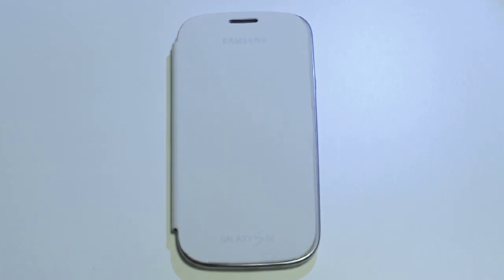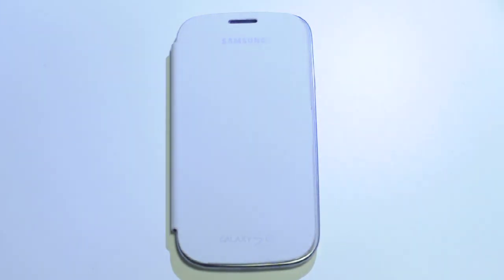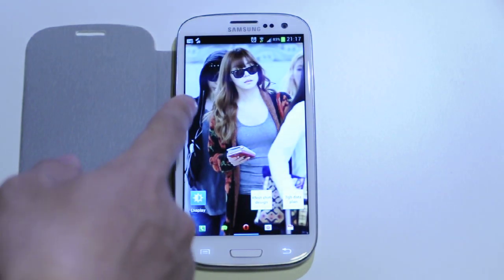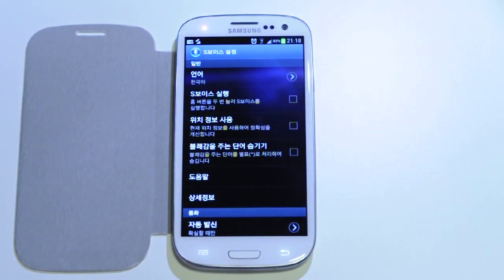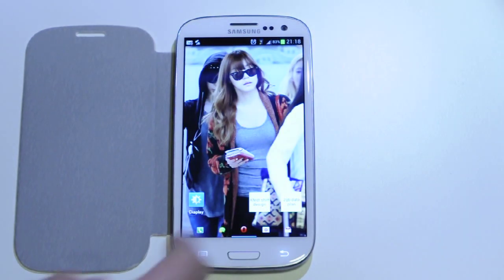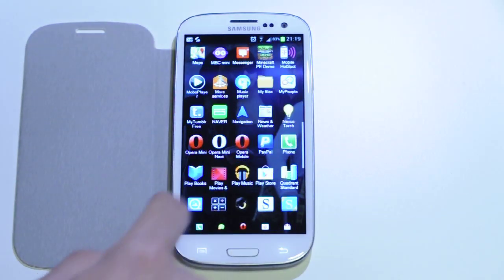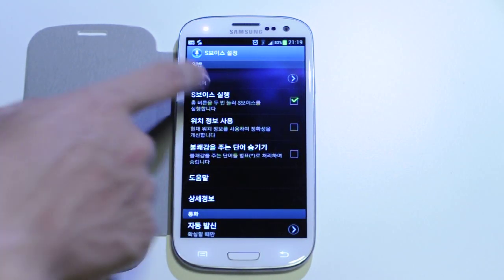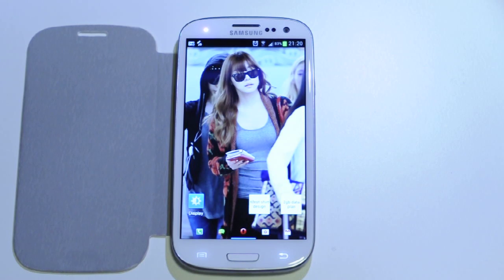Samsung Galaxy S3 Home Button Lag Fix!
Getting annoyed by the lag when you press the home button on your S3? Watch this video to see how to fix this problem!